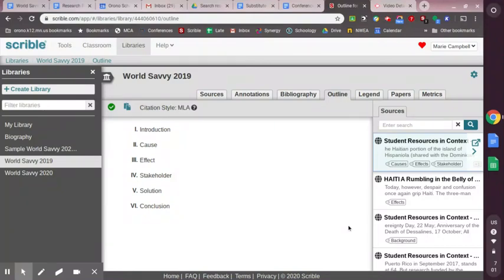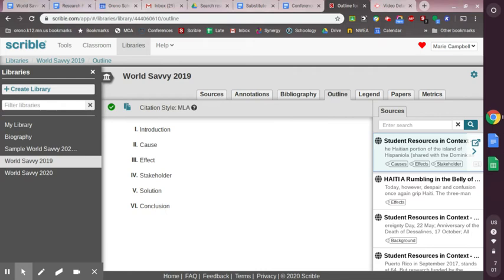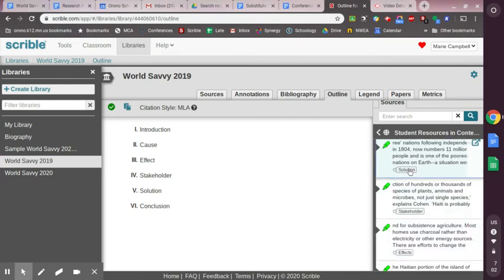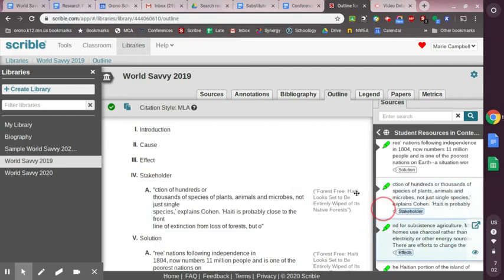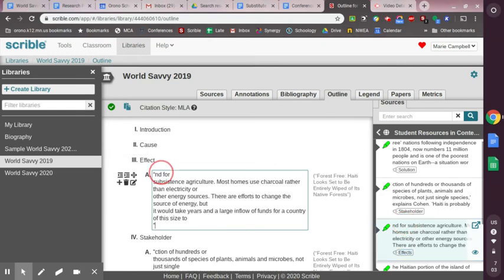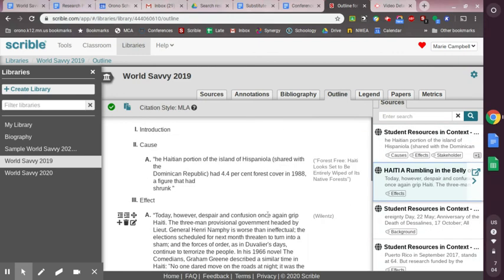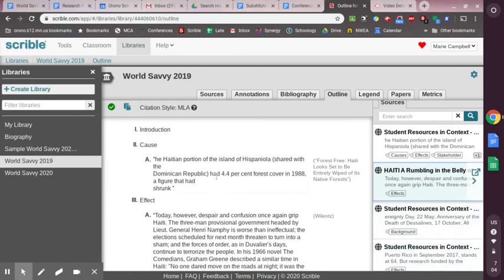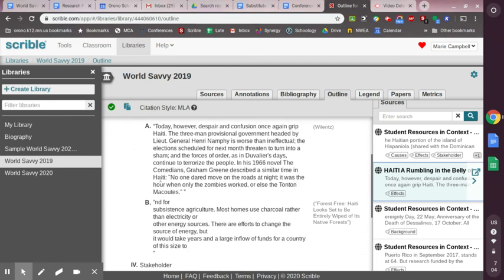Second Step: 2/29